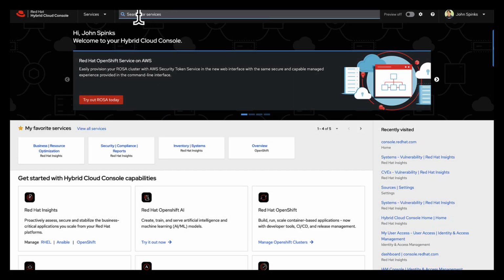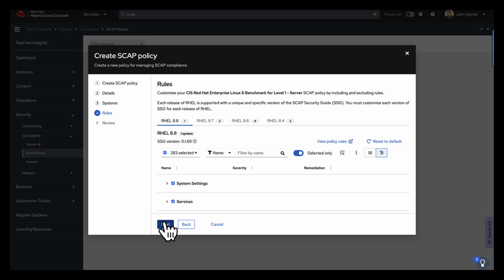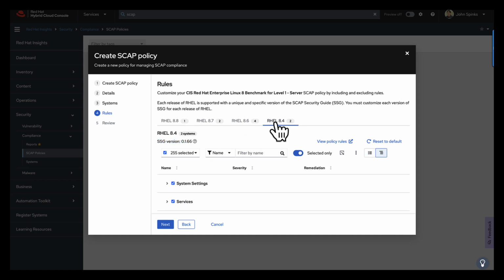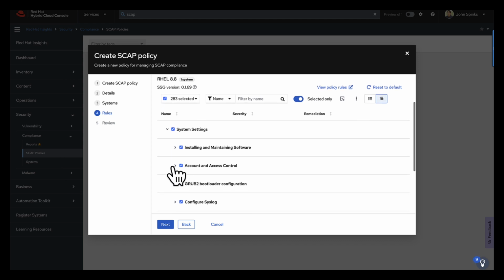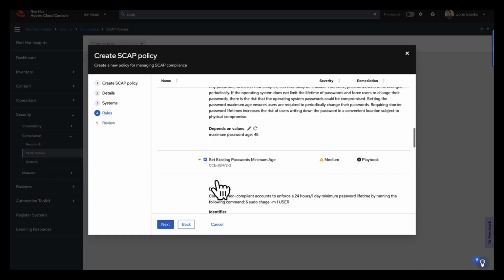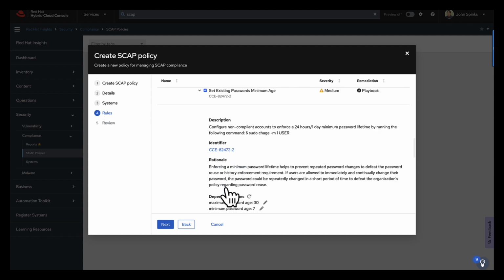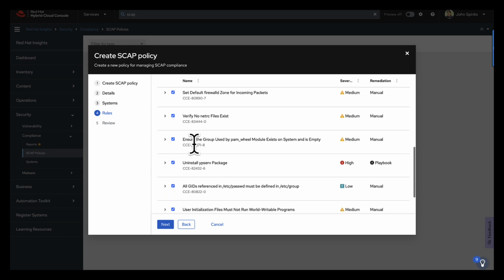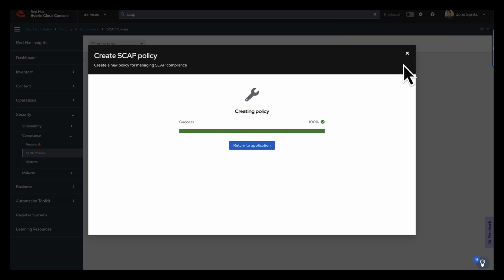Compliance Rule Grouping & Compliance Rule Value Editing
Red Hat Lightspeed (formerly known as Red Hat Insights) helps to simplify the process of evaluating your systems for regulatory compliance policies such as CIS, PCI, DISA STIG, and HIPAA.   This video shows off some of the newer featured in the Insights Compliance service - rule grouping and rule value editing.

Rule Grouping takes the rules that are part of a compliance policy and groups them logically so you can easily see which rules affect things like system settings and which rules affect things like services.  Rules for passwords are all grouped together to make them easy to find.

Once you find the rules you can decide if you need to tailor them - since the beginning the compliance service allowed you to select or deselect a rule for inclusion as part of a policy, but we also now allow rule value editing - that is you can change the value of a rule.  This means if a policy requires a maximum password age of 60 days, but you want to change that to 45 days you can now easily do that in the UI.

Hope this video helps you to see how easy it is to use Insights for regulatory compliance evaluation.